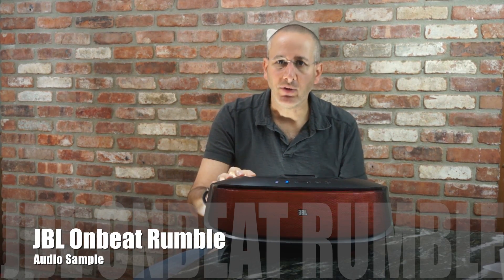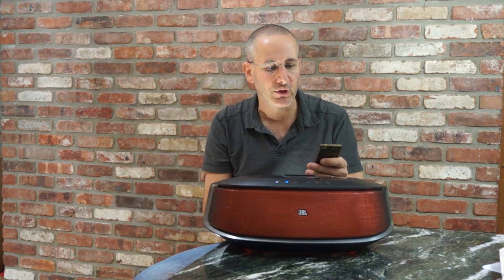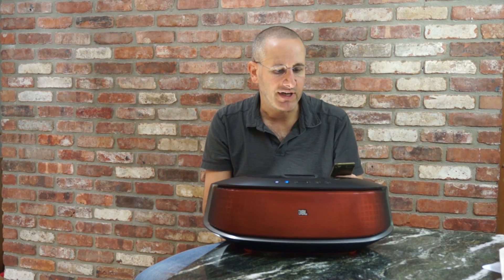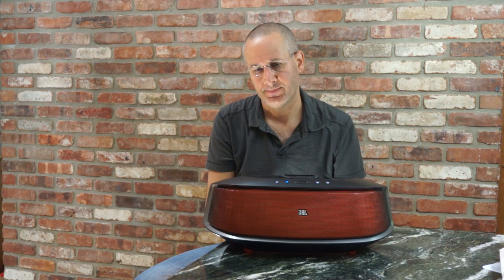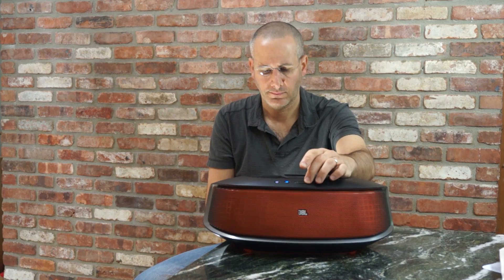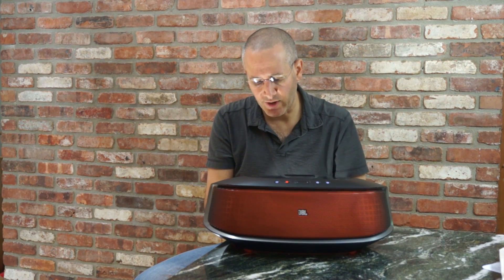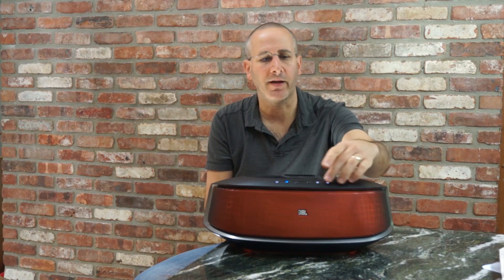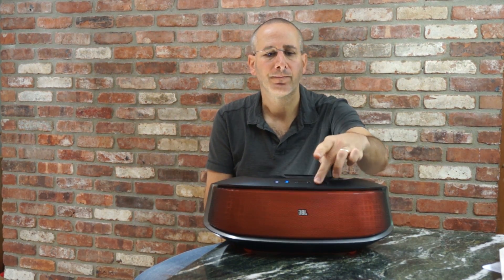JBL Onbeat Rumble Audio Samples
A Gear Diary Video